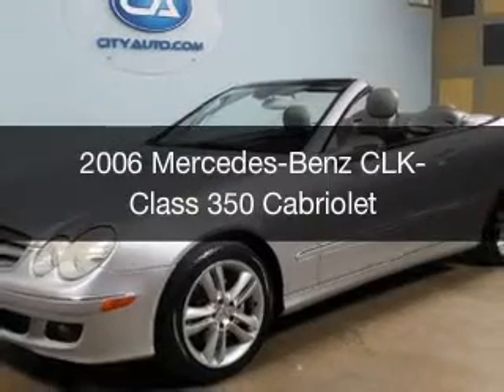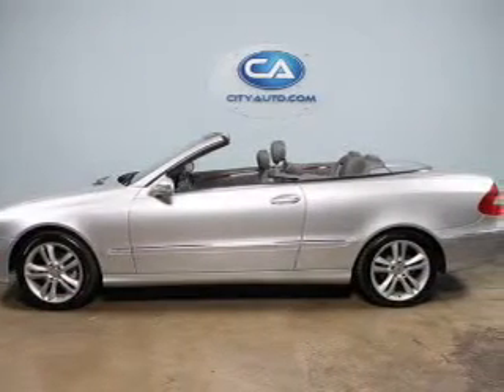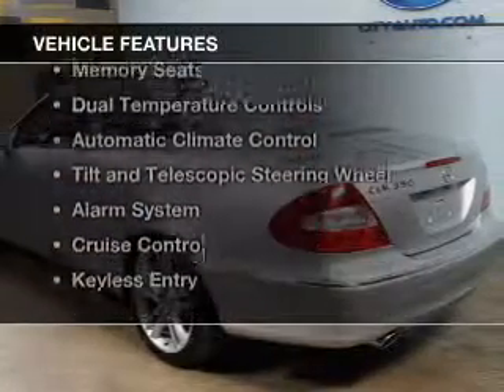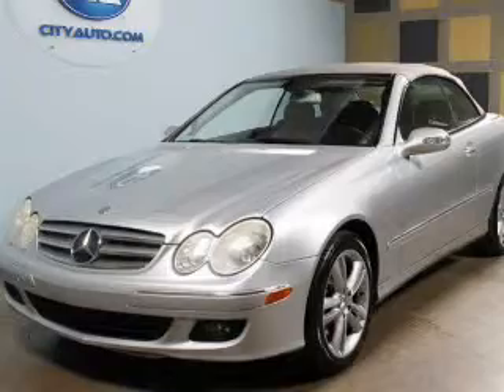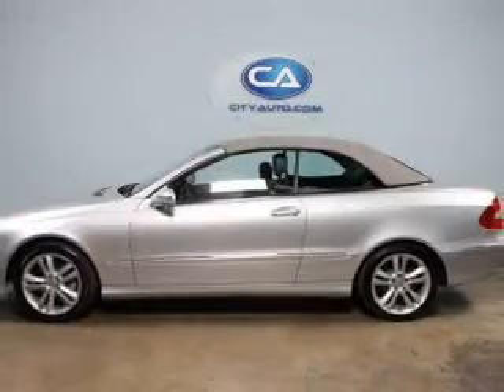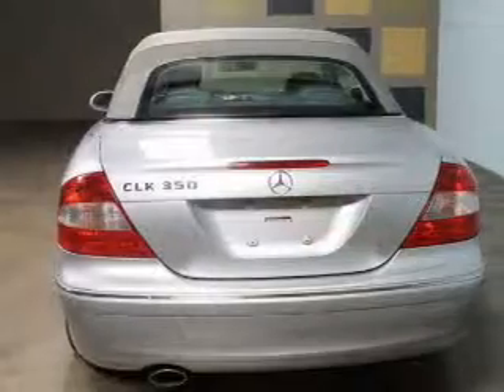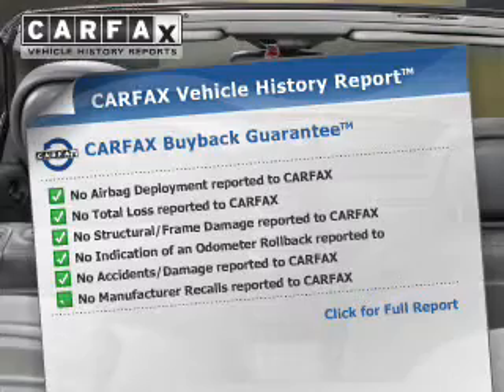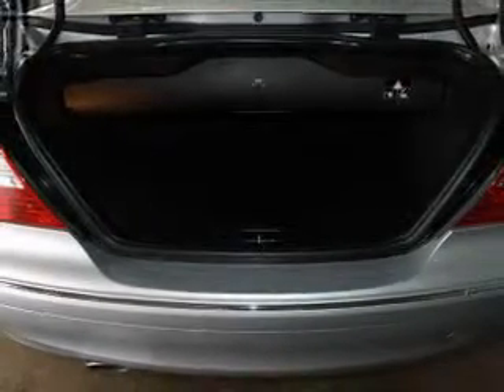2006 Mercedes-Benz CLK-Class - Memphis TN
Phone:
Year: 2006
Make: Mercedes-Benz
Model: CLK-Class
Trim: 350 Cabriolet
Engine: 3.5 liter 6 cylinder 24 valve MPFI DOHC
Transmission: 7-Speed Automatic
Color: Gray
Mileage: 62888
Address:
4932 Elmore Rd.